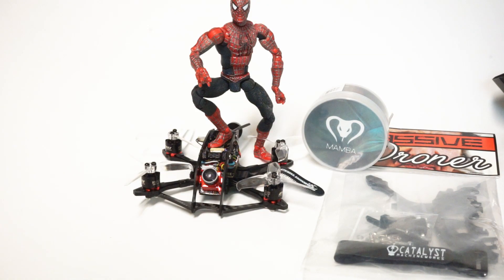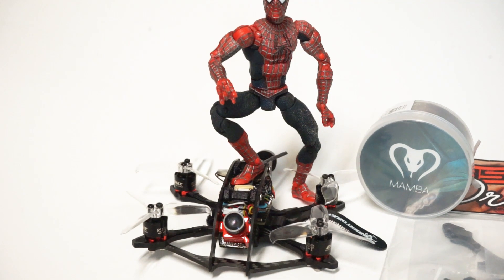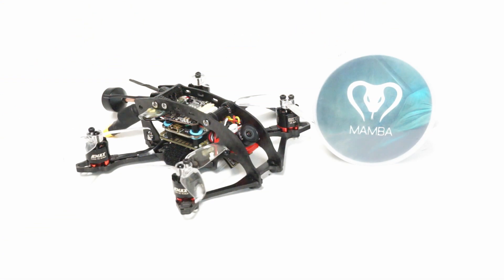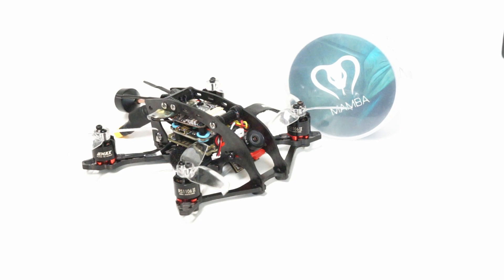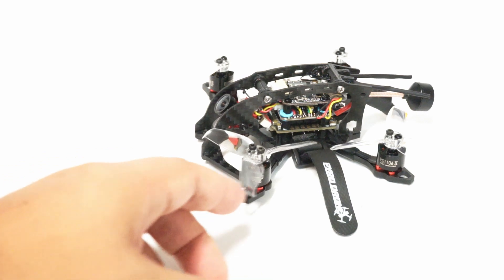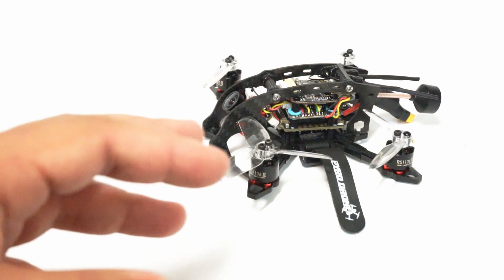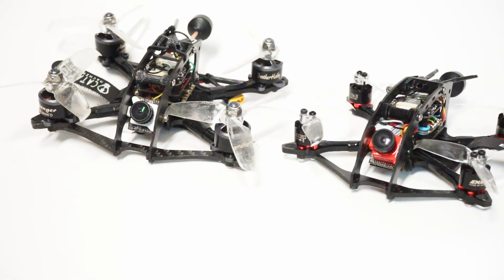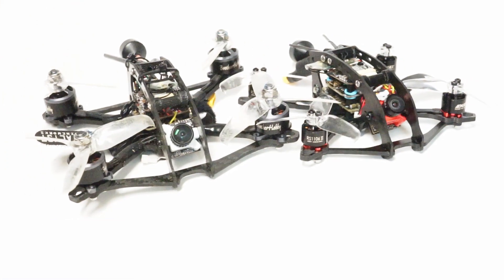Massive Droner 2.5" Emax 1106 RSII 4s review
2.5" Massive droner and Emax RSII 1106

Micro Mamba Stack

Flight Music by RickD : Instagram - @Richard.Davila
Discussion music by Lakey Inspired

Outro by Wolf FPV